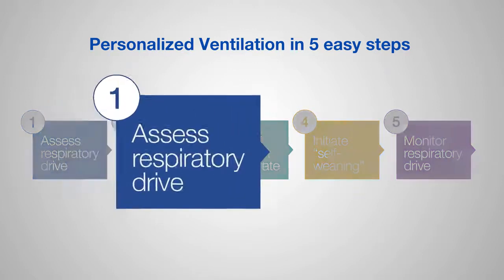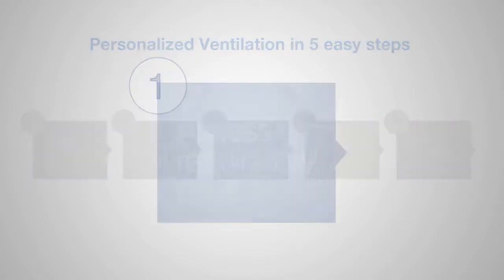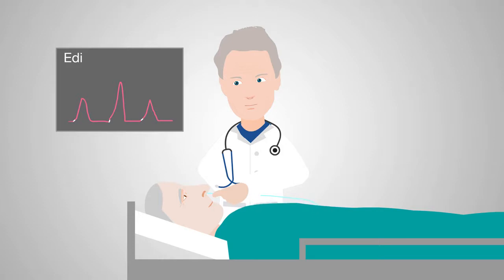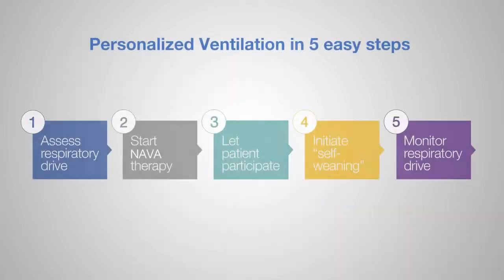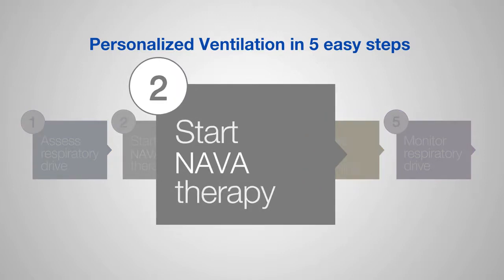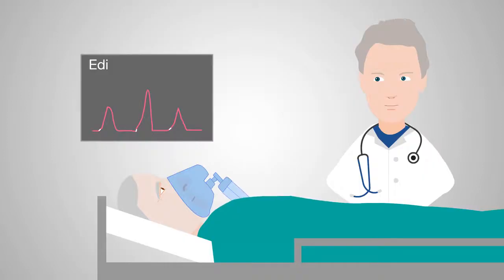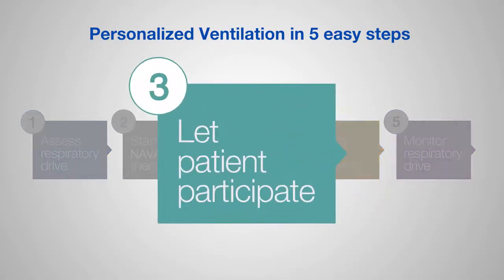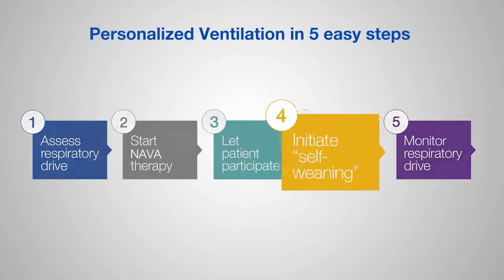Dr Andersen NAVA Animation HD by George Corro